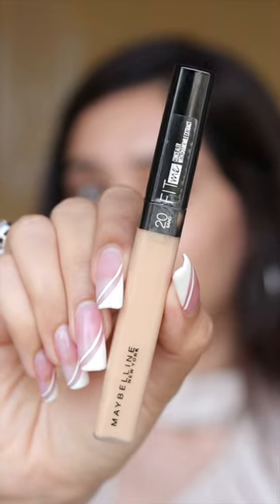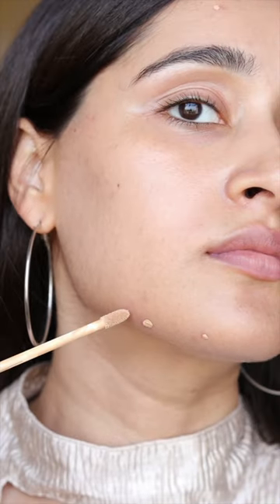MY TOP 3 MAKEUP MUST HAVES 🥉